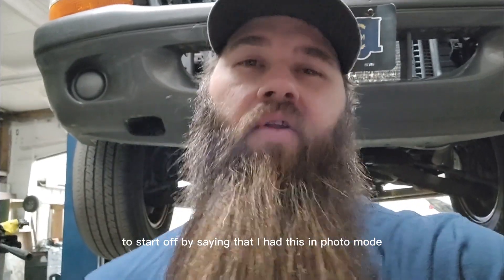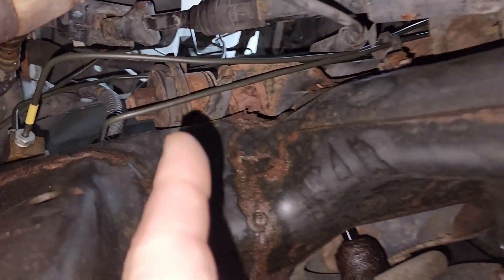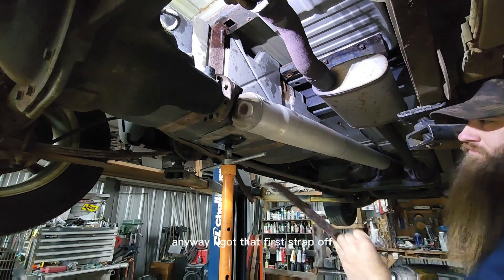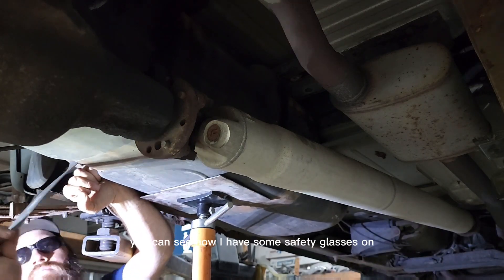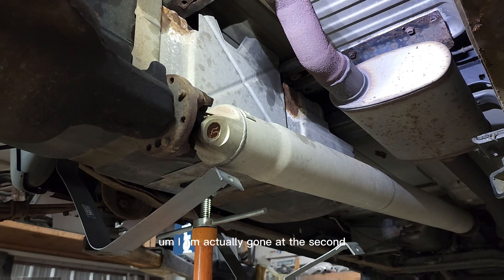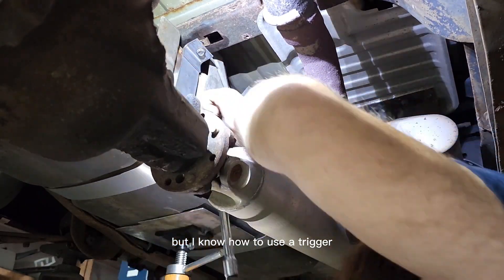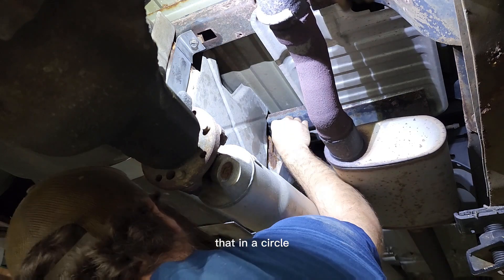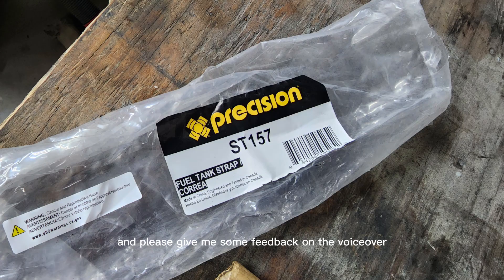⛽️ Fuel Tank Strap Replacement, Rust bucket dodge dakota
Just a quick how-to on replacement of both gas tank straps on a rusted falling apart dodge.